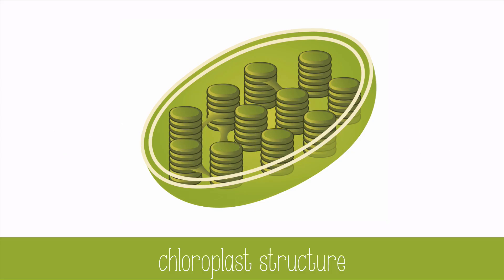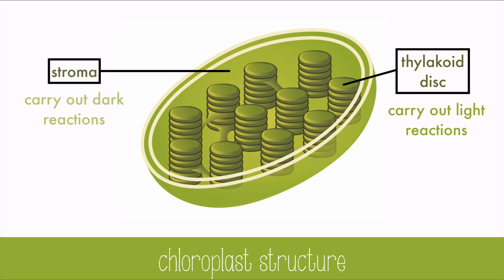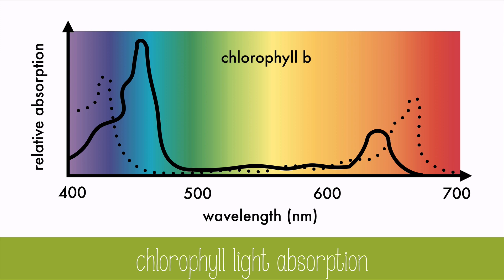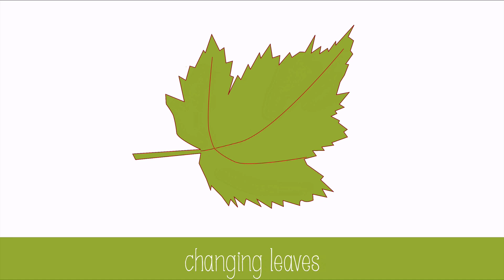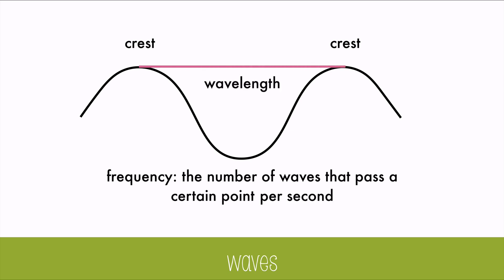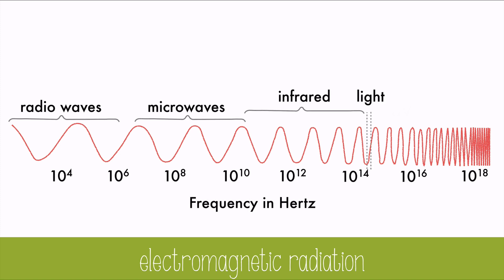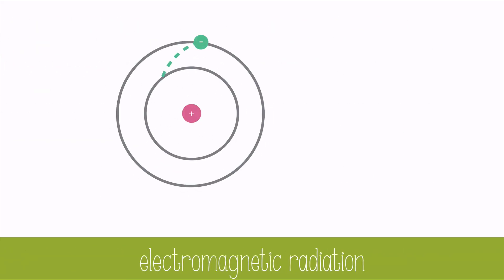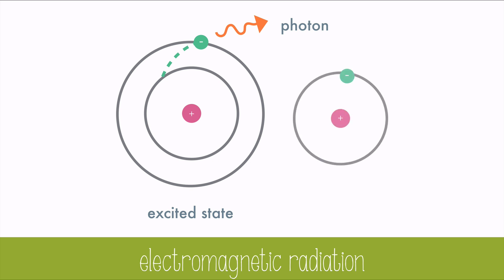Leaf Pigments and Light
Learn about chlorophyll and light, why they make plants green, and why they matter to photosynthesis.